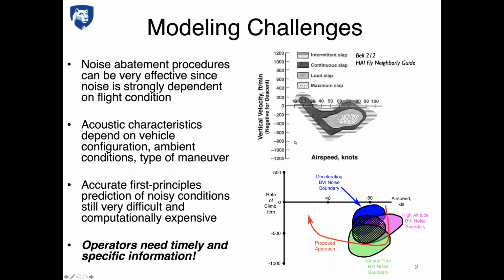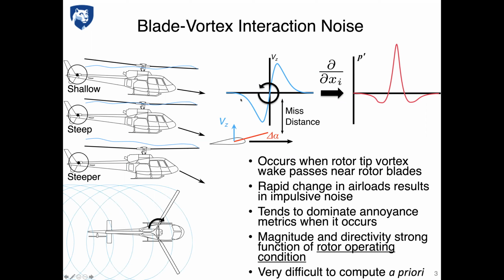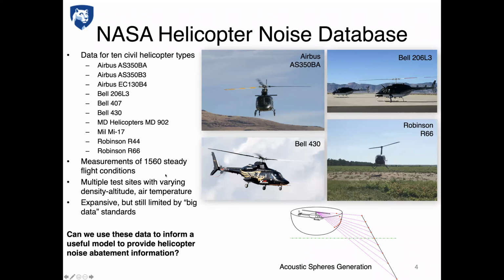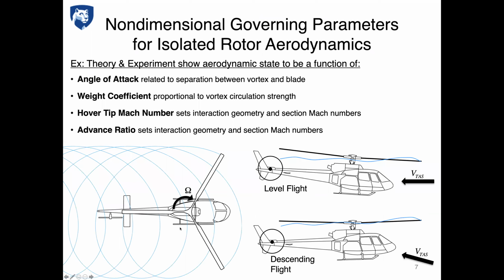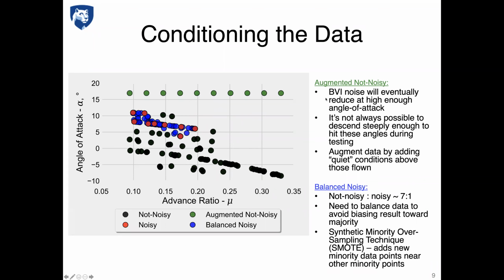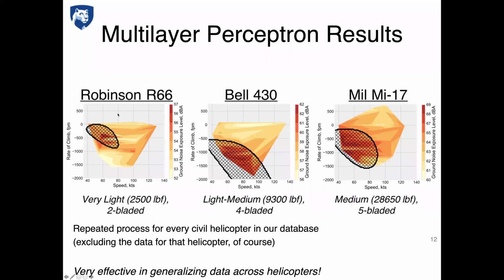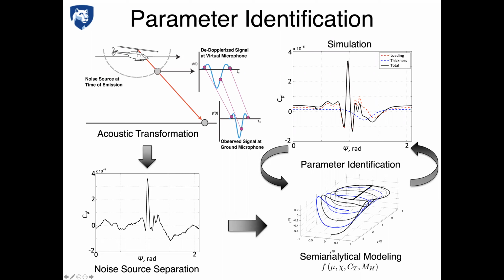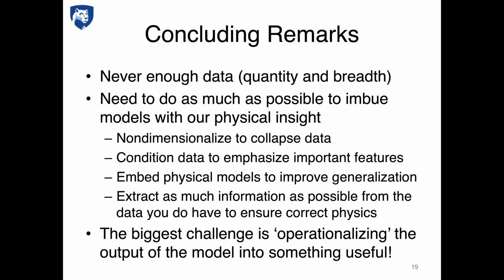Building Practical Helicopter Noise Models from Measured Data